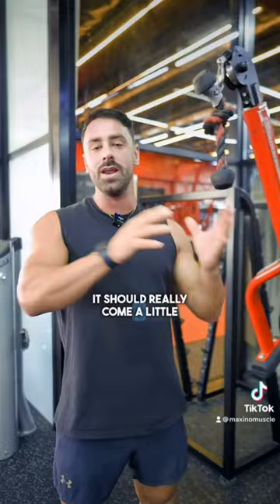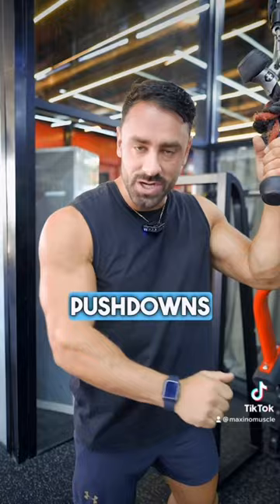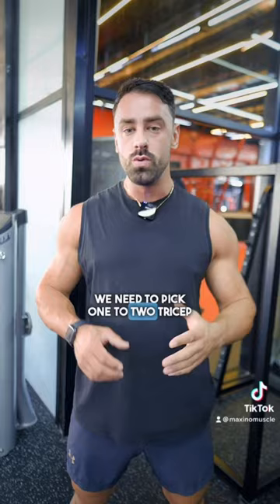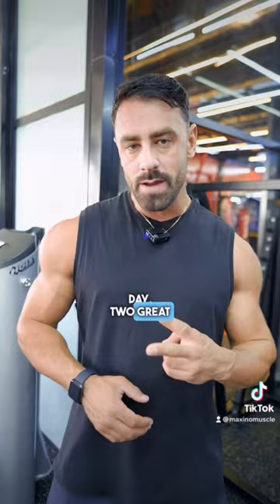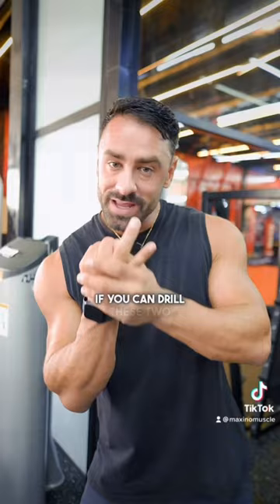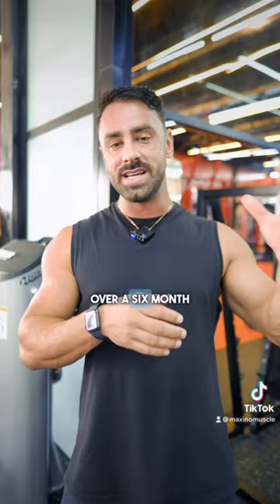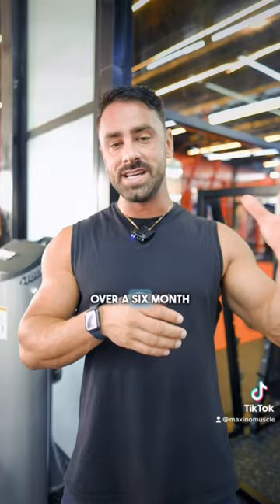DO this if your arms aren’t growing!